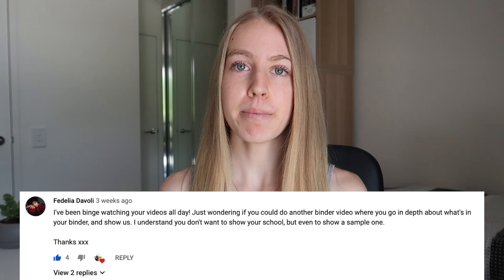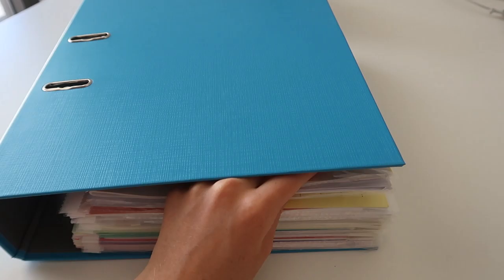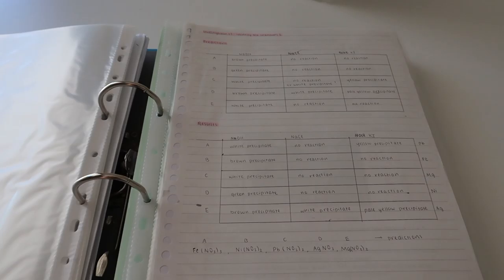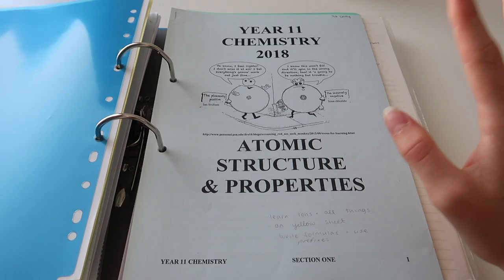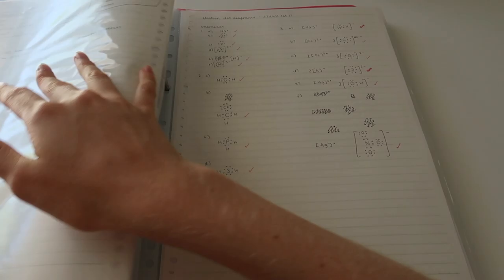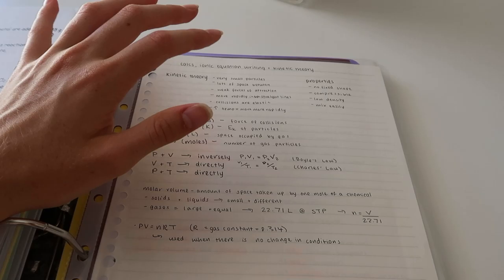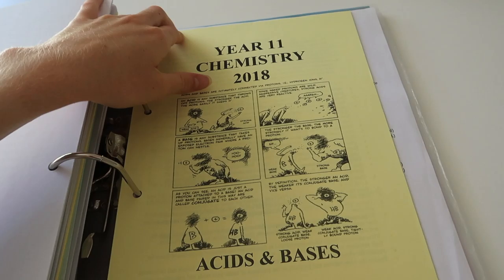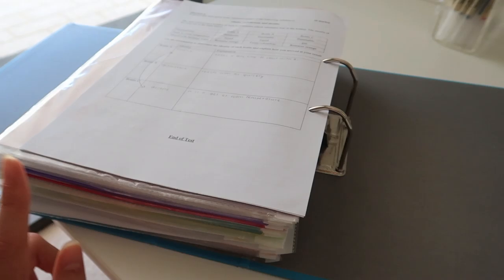How I Organise My Folders For School | In-Depth Binder Organisation & What's In My Binder??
Here is the second video in my Back To School Series!! I show you exactly what is in my binders & how I organise all of my work into folders for school. 🌟

Hi, I'm Tia! 🌟

I'm 16 years old and I live in Perth, Australia. 💗🤩🍃

I regularly post a range of videos, mostly about studying, revising and planning. Yes, I would classify myself as 'one of those revision youtubers'! 🤩🙊💫

My aim is to help as many people as I possibly can by giving them tips, tricks and advice about organisation, productivity and fun stuff like that! & I also film a few lifestyle-y videos as well :) 🌟📷🍃

I love to interact with all my viewers, and I always make an effort to respond to every comment. 💗🌟🌸

Enjoy! xxx